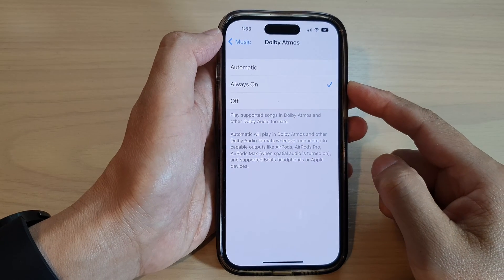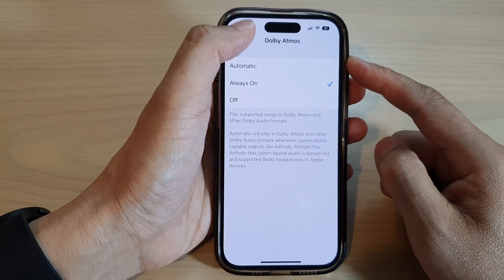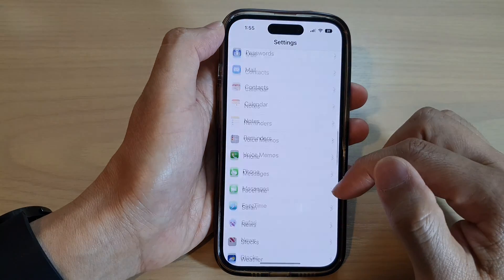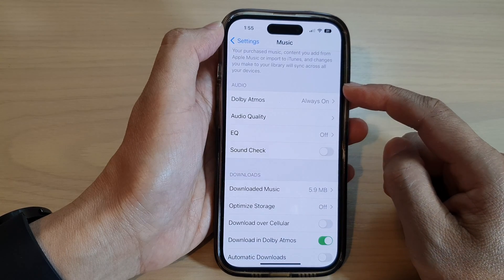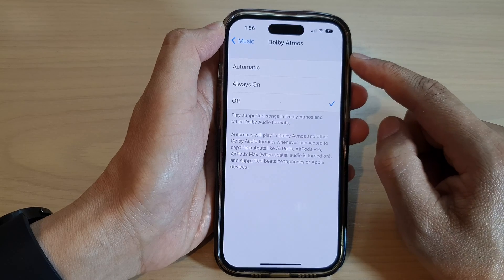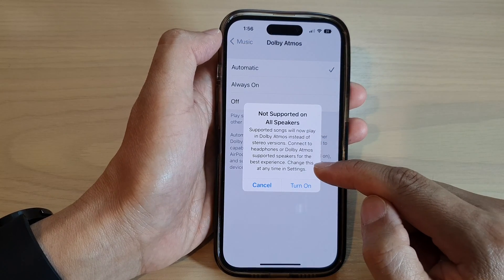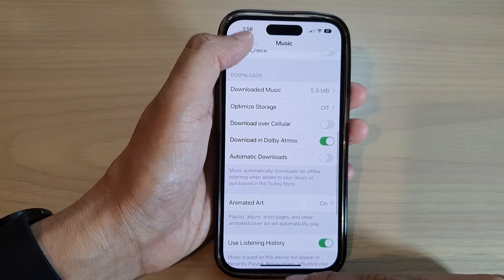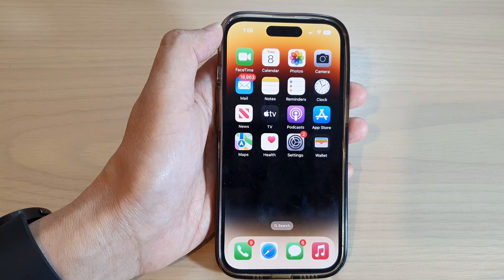iPhone 14's/14 Pro Max: How to Turn On/Off Dolby Atmos In Apple Music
Learn how you can turn or off Dolby Atmos in Apple Music on the iPhone 14/14 Pro/14 Pro Max/Plus.